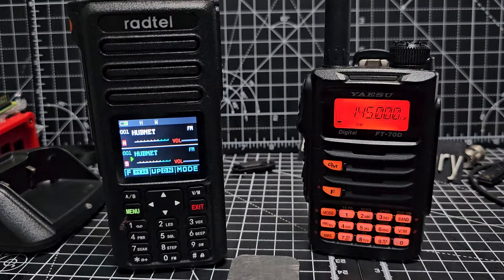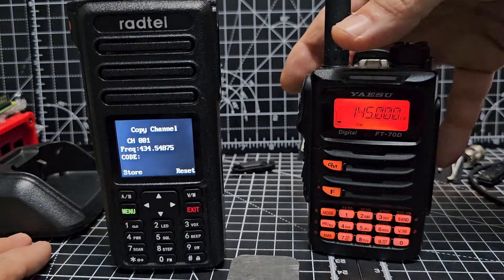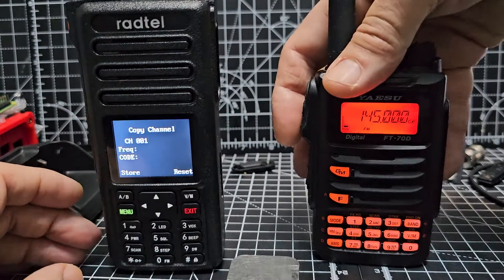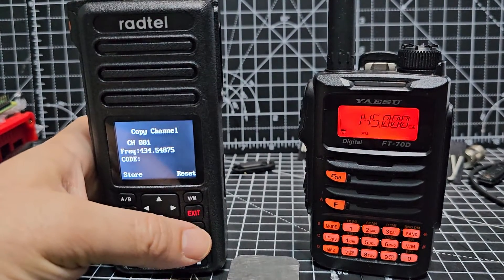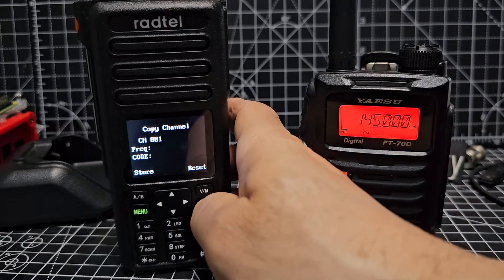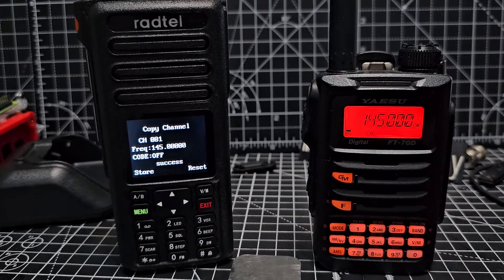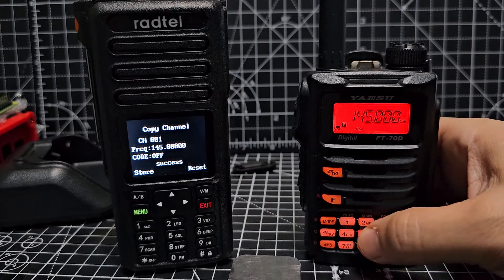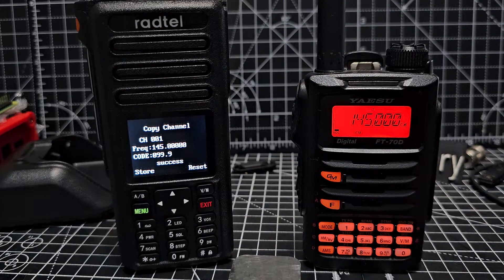RADTEL RT730 FREQUENCY & TONE SEARCH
ALIEXPRESS PURCHASE
ALIEXPRESS PURCHASE
ALL IN ONE PROGRAMME CABLE